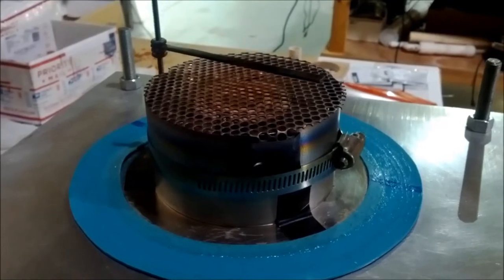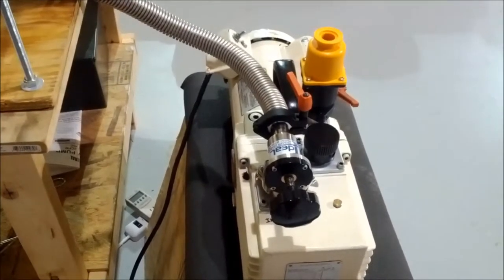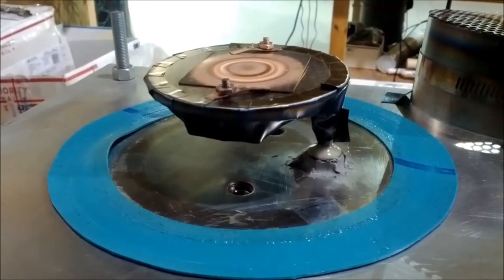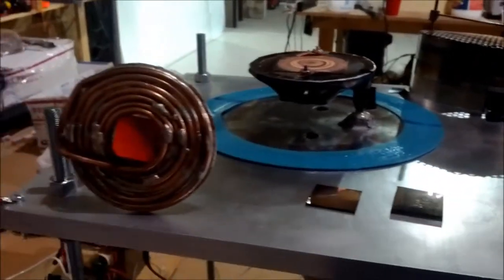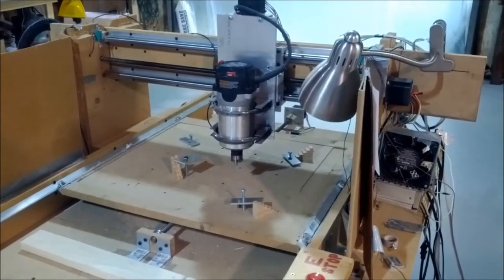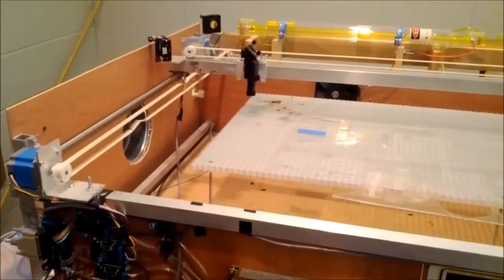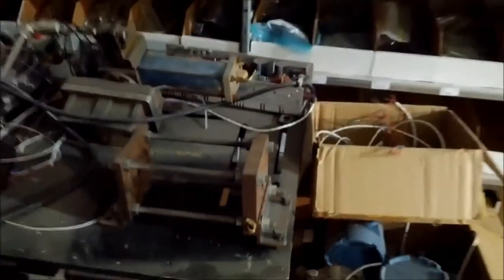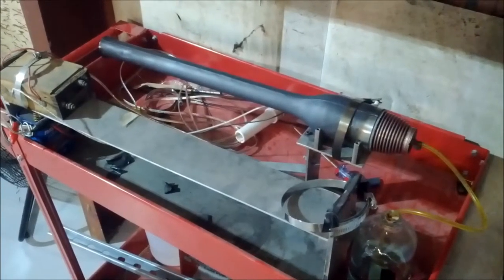Diffusion Pump Contest Submission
This is my video submission for Ben Krasnow's diffusion pump contest. I show off my DIY magnetron as well as a few of my other projects that I would like to video blog about in the future.

Here is a link to my hybrid rocket and Rijke tube research and other papers (sorry paywalled):

I hope you enjoy. I'd like to upgrade my vacuum setup to continue deposition work. I'd really like to try some electric propulsion concepts like the helicon engine:

I share a lab with a small business that I work for. They benefit from having my tools and CNC on hand, I benefit from having the space.